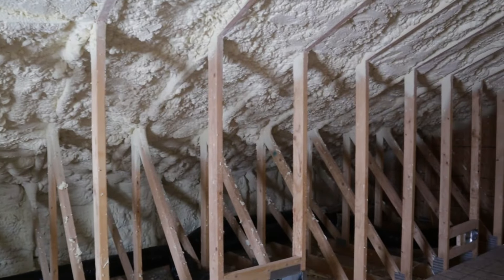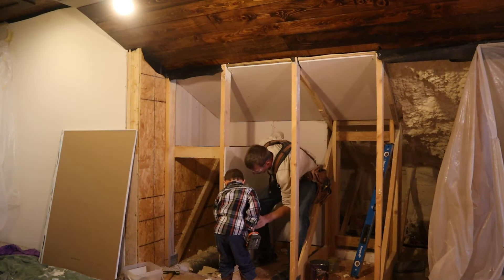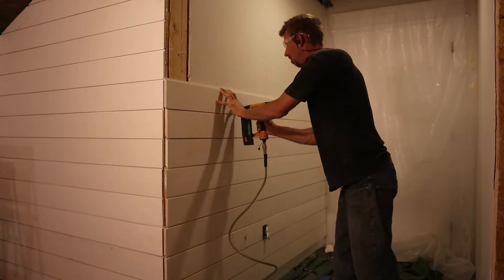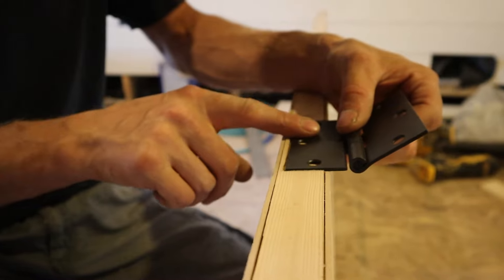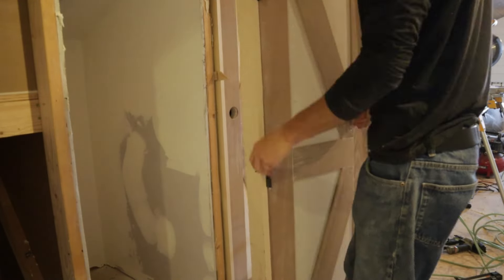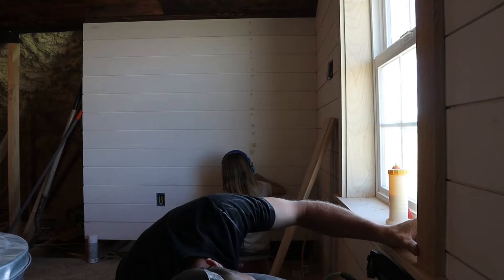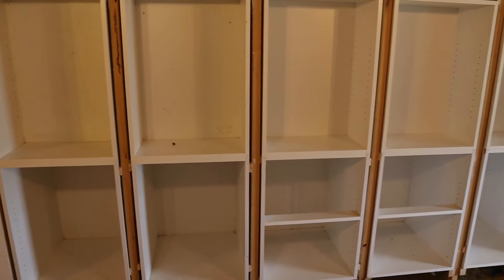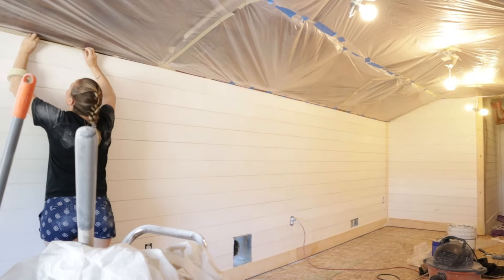Charming Attic Transformation//Instructional Time-lapse conversion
This is a detailed instructional time lapse of our converted attic space.
This was a fun project to do but it took months in my spare time as I know many of you are familiar with. I am sure you know all about working and fitting in your projects when you can.
Please leave any comments below and I will do my best to answer any questions.
Again, there are many ways of doing things, this is just my process.

Cast Iron Grate for the wall:

Wall lights: